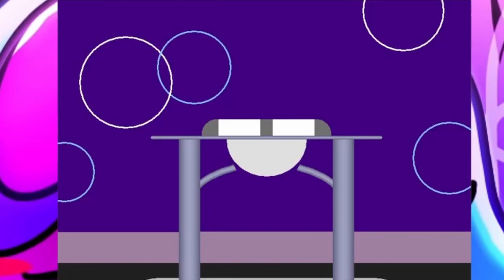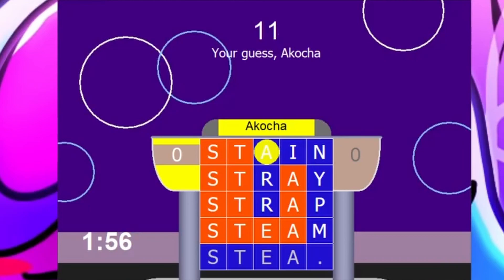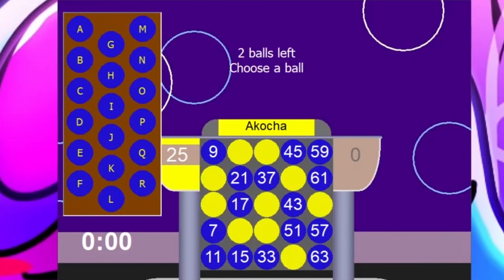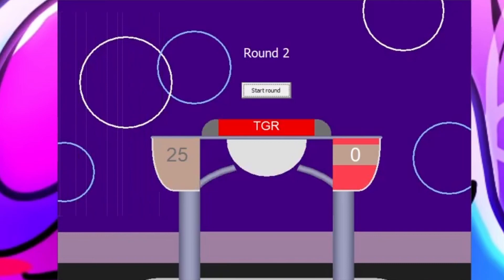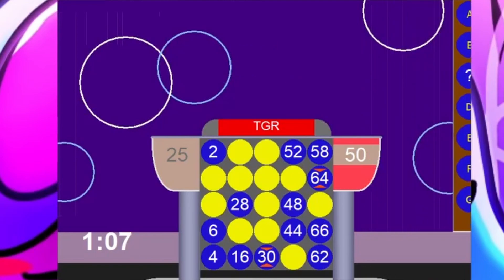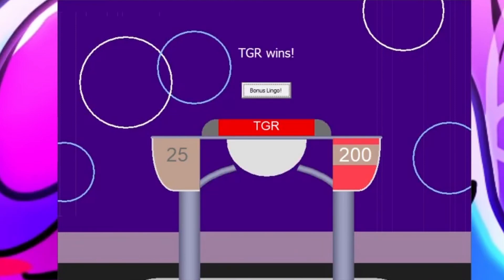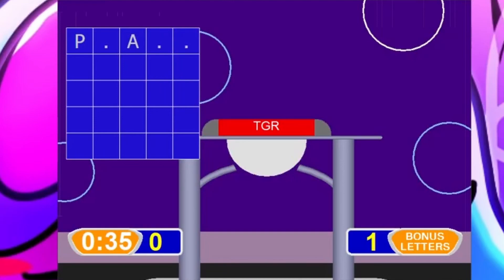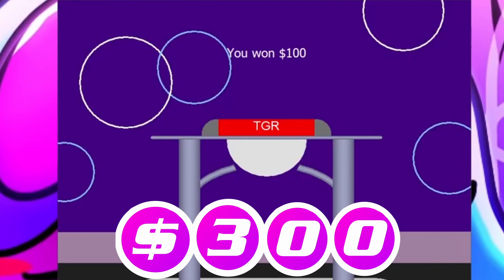Lingo Ep [1]